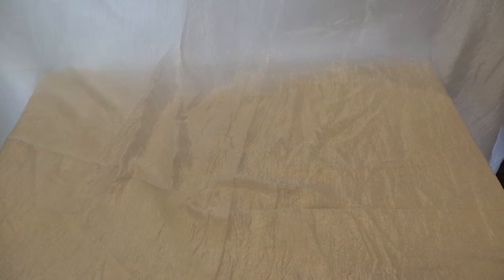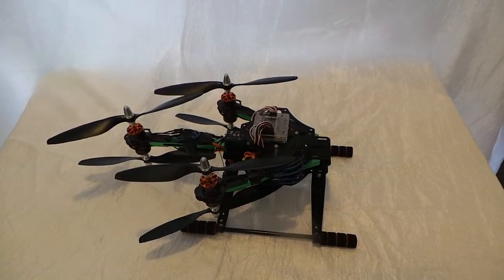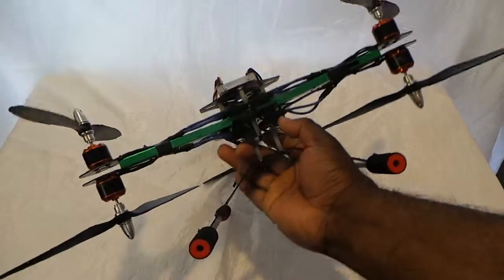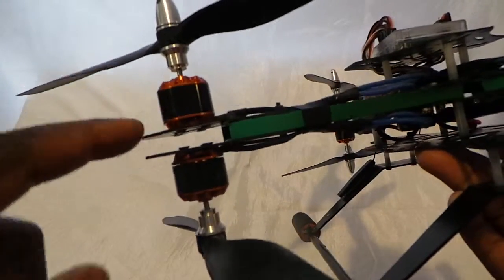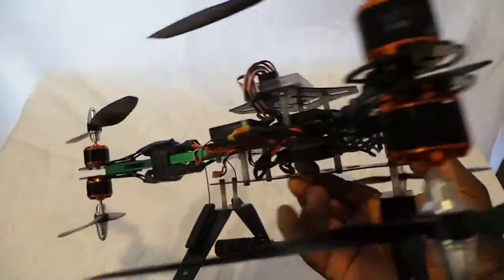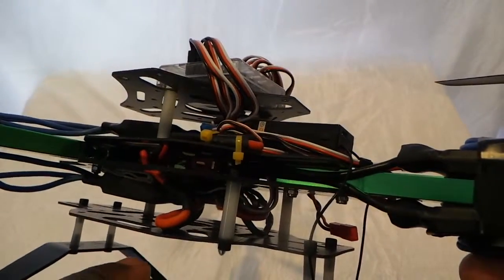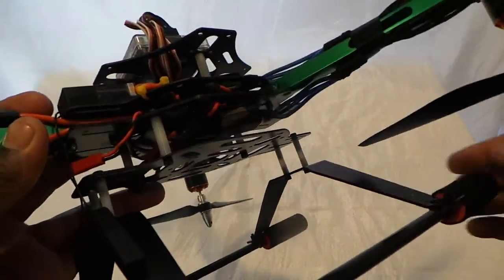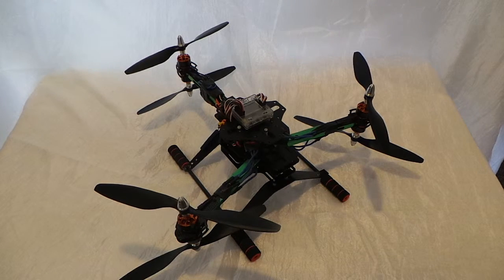My Y6 Multicopter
This is a Y6 tri-copter I built using bits and pieces from a few copters I had laying around. It was a fun build. The intro takes a bit but its worth it. I give as much info as I can.